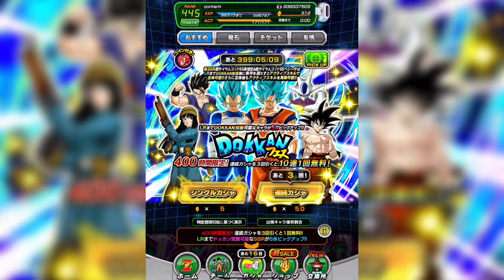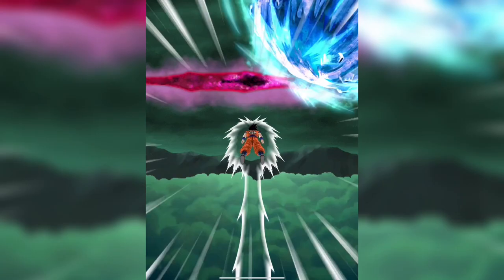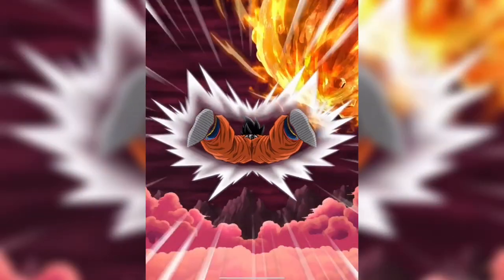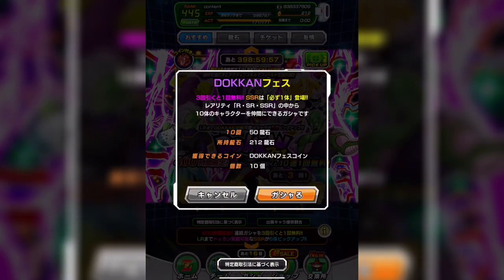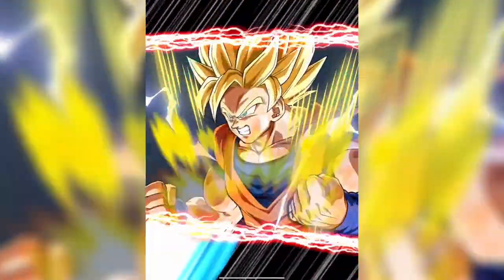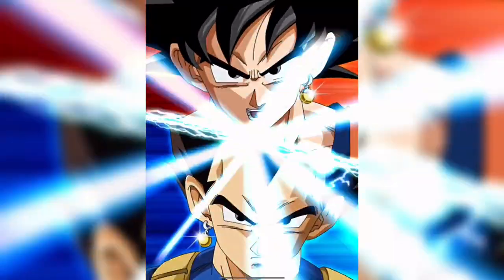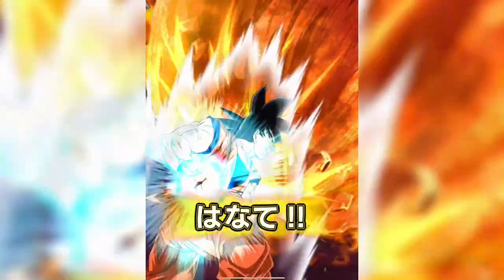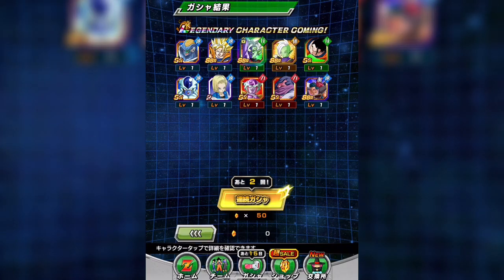NEW ANIMATIONS!? NEW Dokkan Battle Worldwide Celebration LR Summons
We got the BRAND NEW Summon Animations on the LR Vegito Blue & Zamasu banners for Dokkan Battle’s Worldwide Celebration!